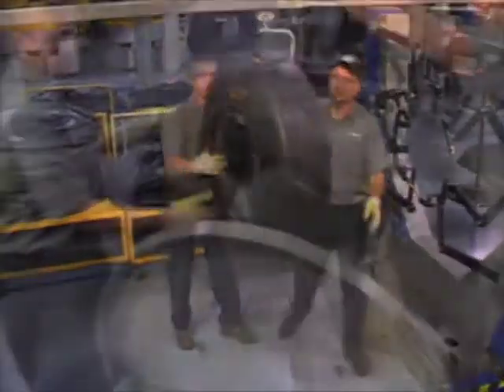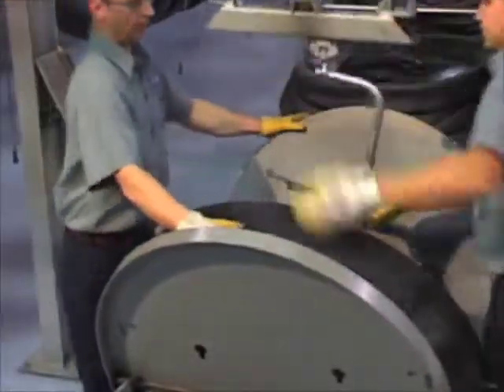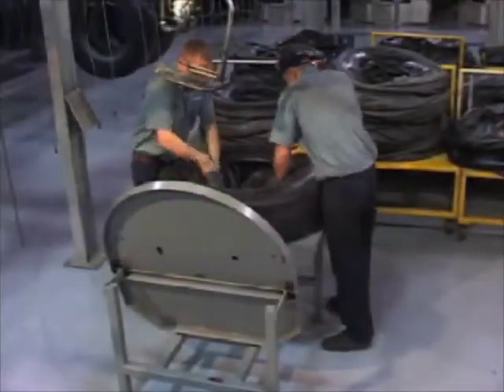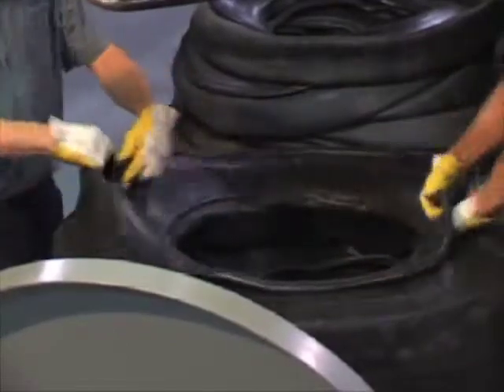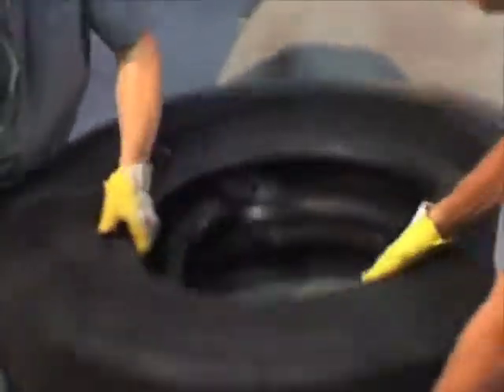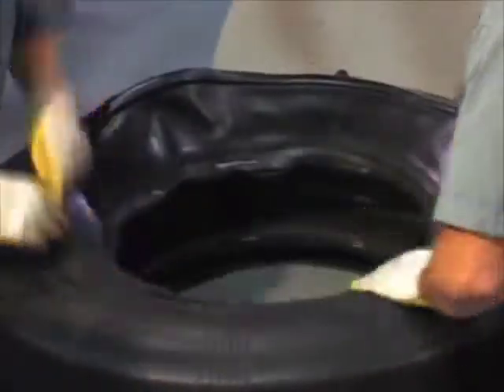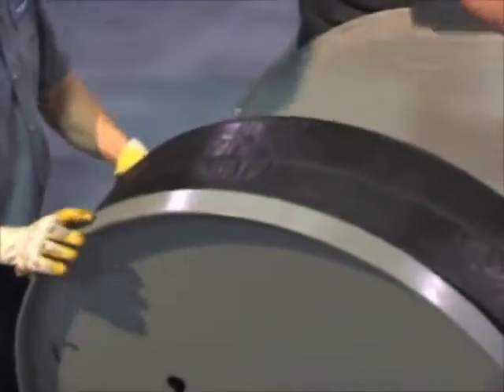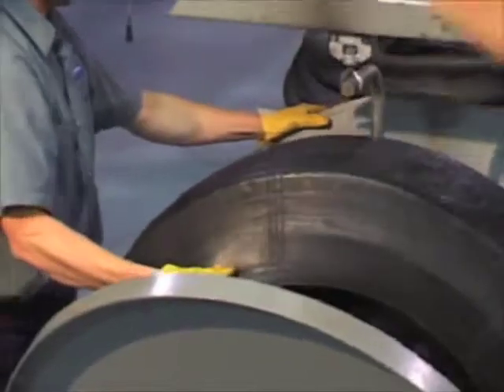Retread Process: Enveloping | Michelin® Retread Technologies (MRT)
Pre-Mold retreads are double-vacuum-enveloped, creating uniform mechanical pressure that promotes full integration of repairs.